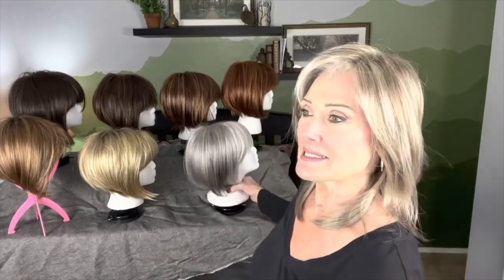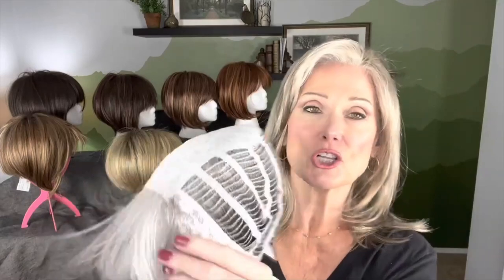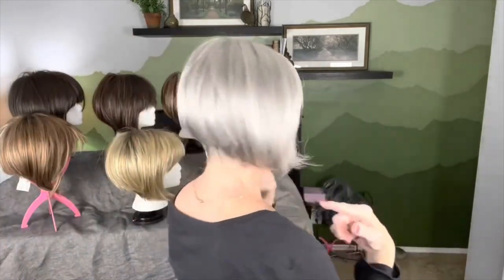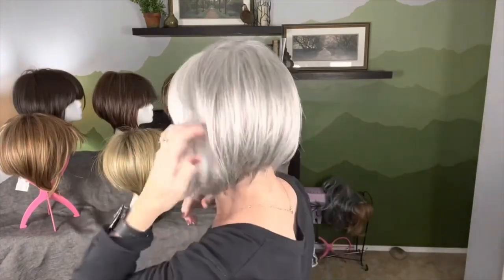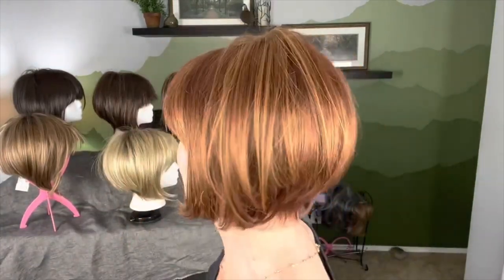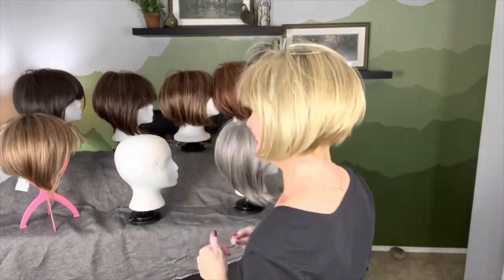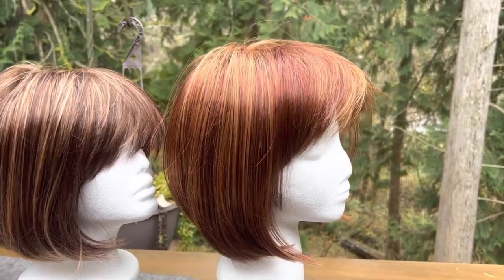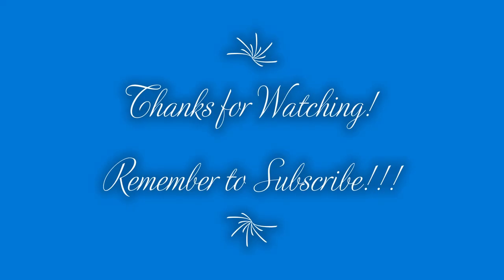SABRINA by Godiva's Secret Wigs in 7 COLORS!!!!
This video will review the wig SABRINA by Godiva's Secret Wigs in 7 colors: Dark Chocolate, Coffee Latte, Auburn Sugar Rooted, Irish Spice, Maple Sugar Rooted, Creamy Toffee Rooted and Silver Stone. We will look closely at the colors, cut, cap construction and will also include wearing and styling tips.

The wig I am wearing at the beginning of the video is DIANA in the color Frosted Taupe by Godiva's Secret Wigs and she can be found

MY MEASUREMENTS:
Circumference: 22”
Front-to-Nape: 14.5”
Ear-to-Ear (TOP): 13”
Side: 8.5”
Nape (Occipital to hairline): 3.5”
Widow's Peak to Chin: 8"
Ear-to-Ear (BACK): 12”
Ear-to-Ear (FACE): 12”
Ear-to-Collarbone: 8”

 code B5G2F: Buy 5 get 2 add'l free (add 7 items to cart)
 code B3G1F: Buy 3 get 1 add'l free (add 4 items to cart)